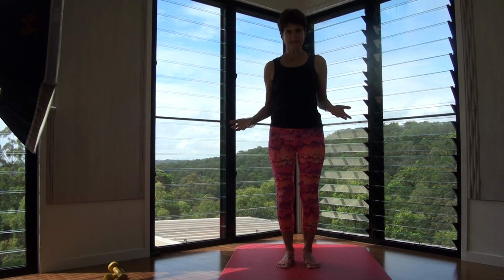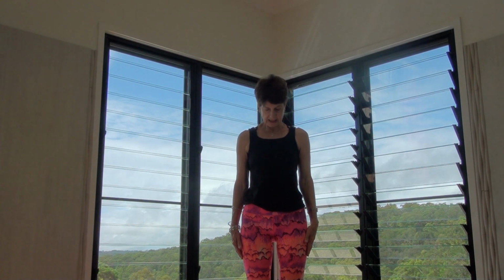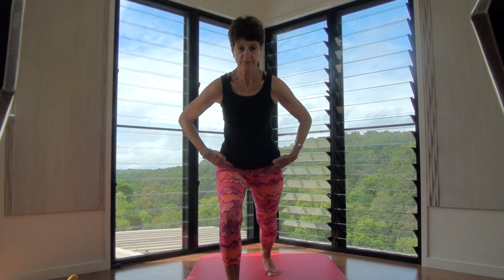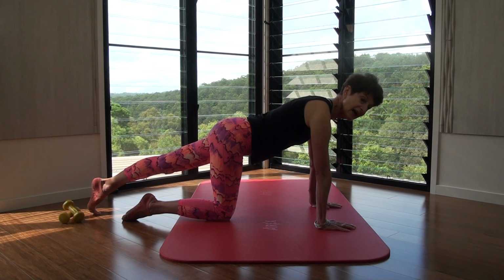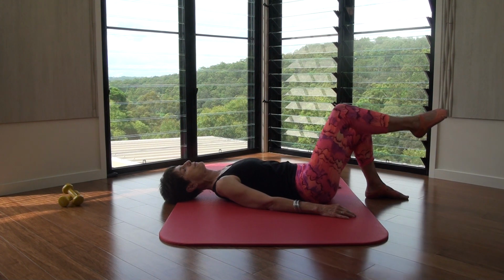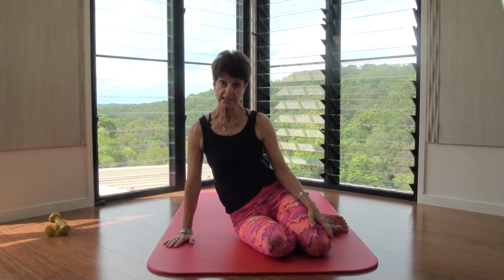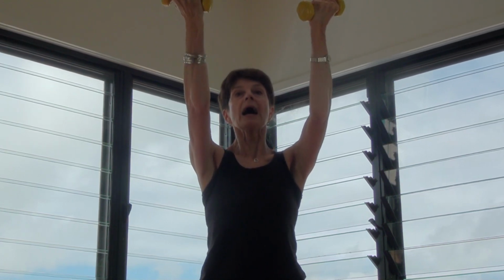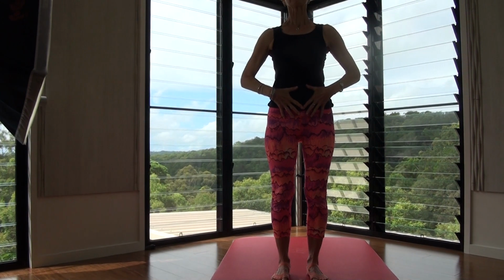Pilates for Osteo With Sue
This is a 40 minute class insipired by the Buff Bones concepts-   designed for Pilates-inspired Matwork for all ages but focusing on the use of light weights and Osteo-related conditions.